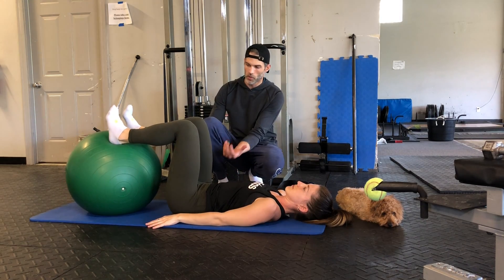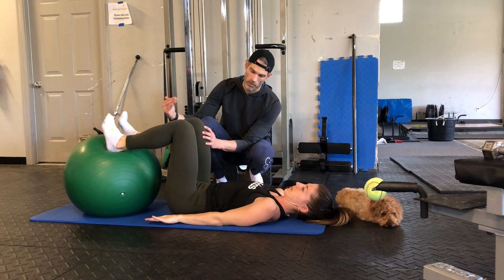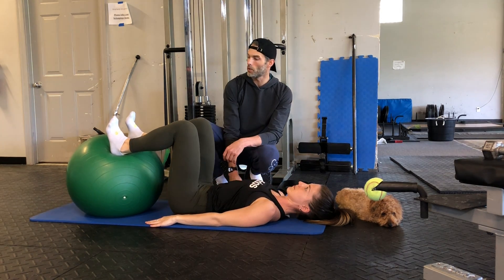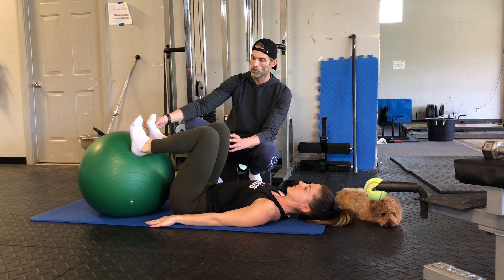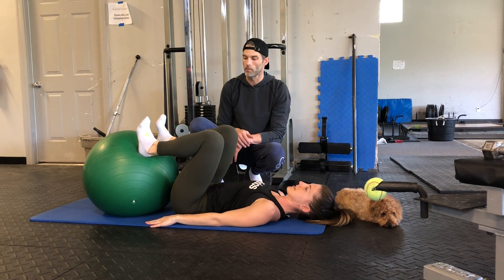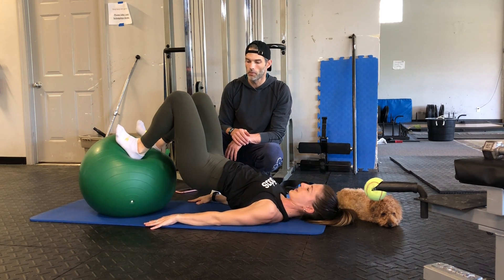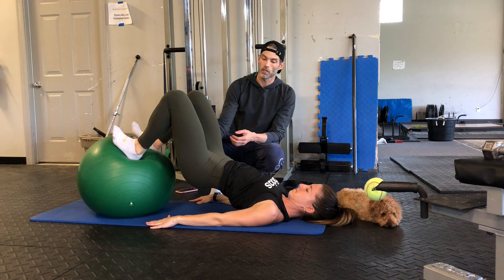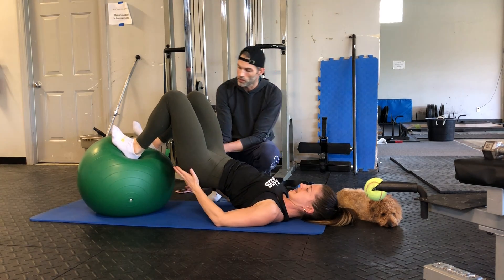Stability Ball High Hamstring ISO Hold